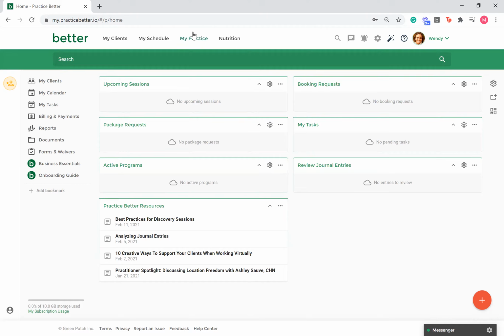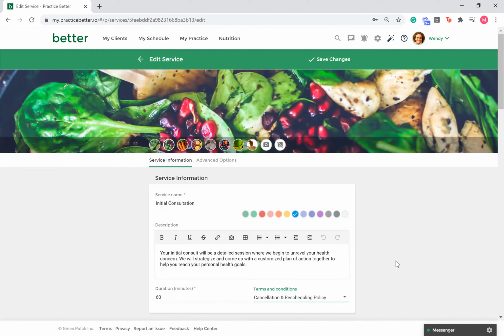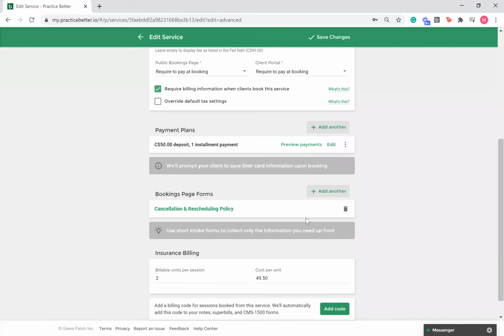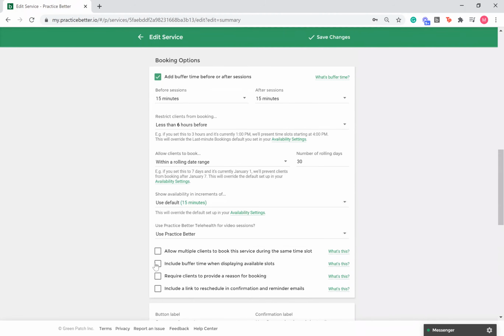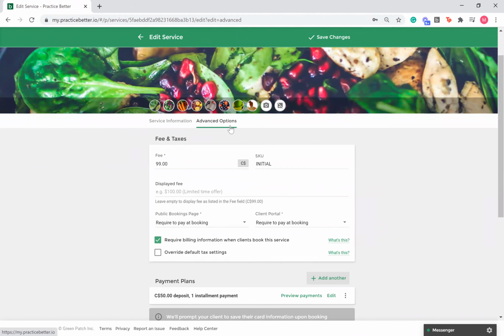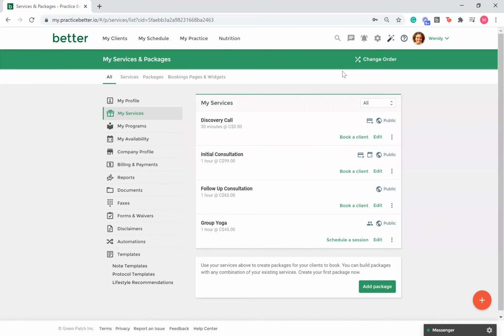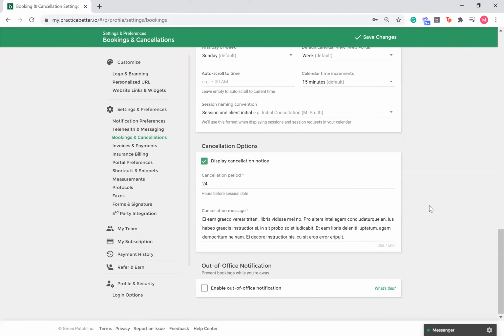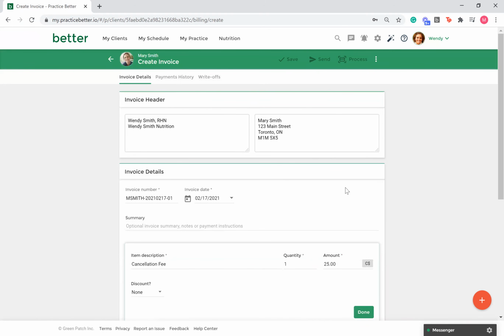Setting up a Cancellation Policy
Tutorial on how to set up a cancellation policy for your clients.